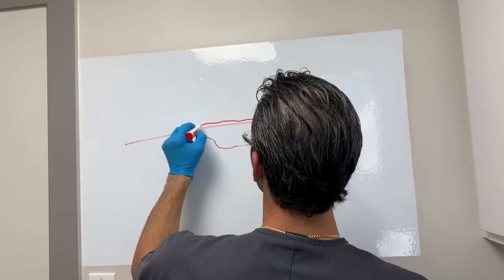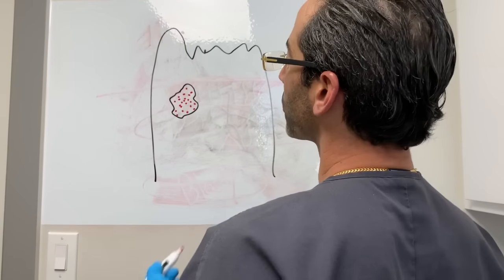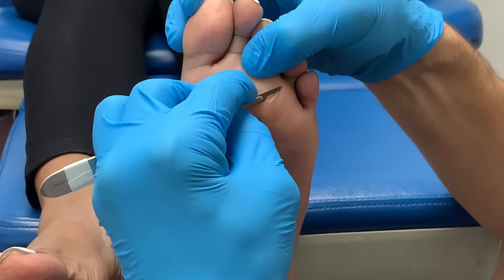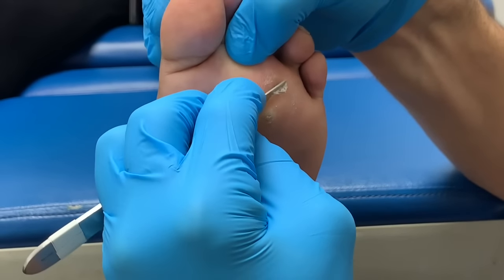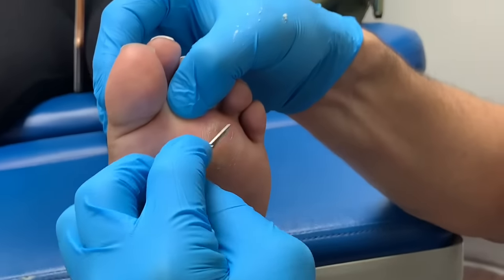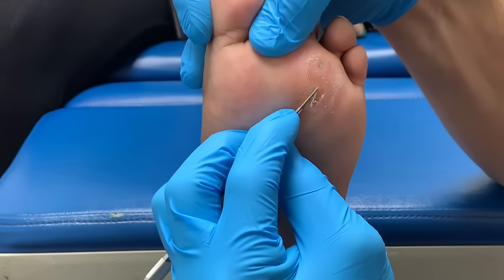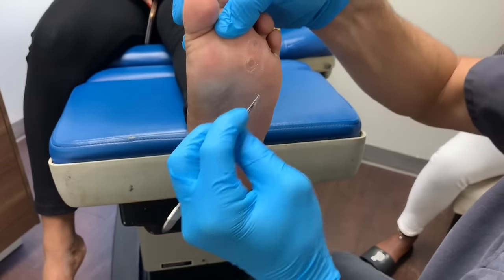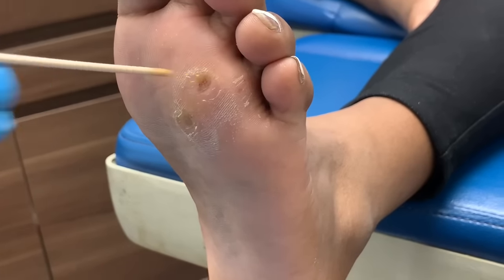TWO PLANTAR BROCOLINIS 🥦🥦🥦 / PLANTAR WARTS 🐸🐸🐸